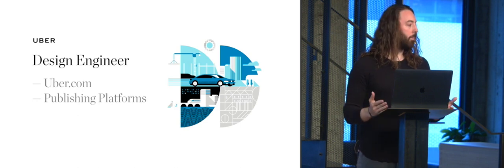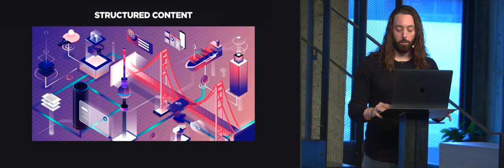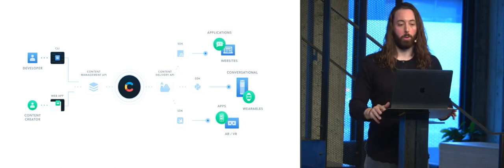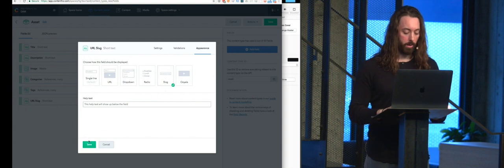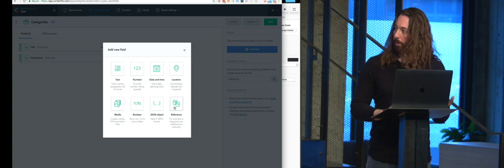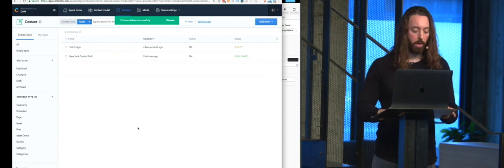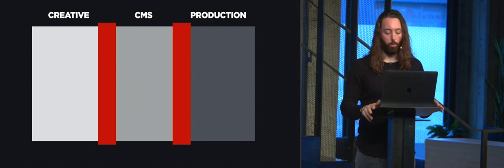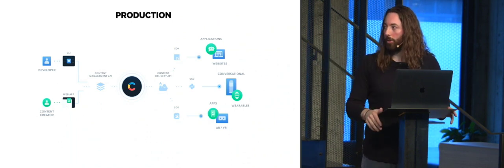Jason Barone: Digital Asset Management for the 21st Century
In this talk Jason Barone will show you how to build a high performance digital asset management workflow powered by React, Next.js, and Contentful. Jason will take you through a high-level overview of the workflow's design and goals, before moving into the product design and development.